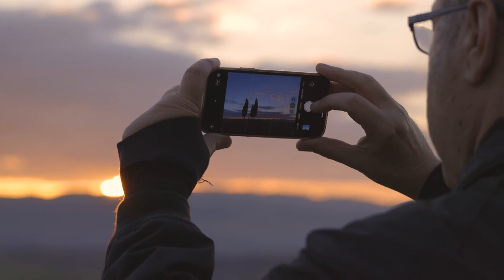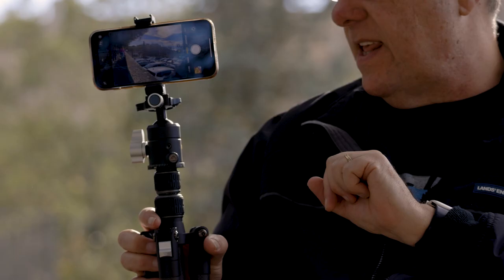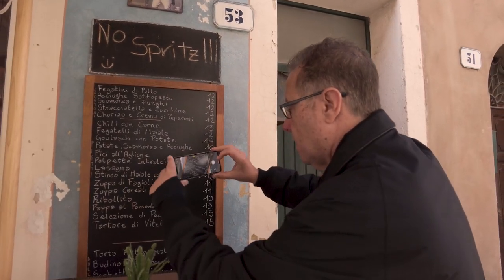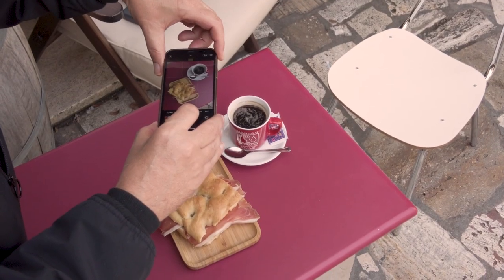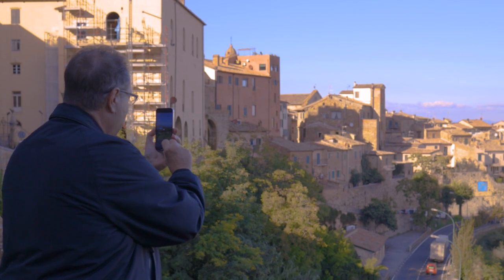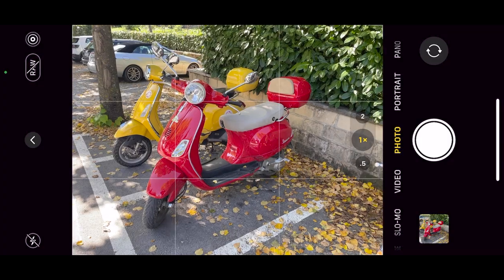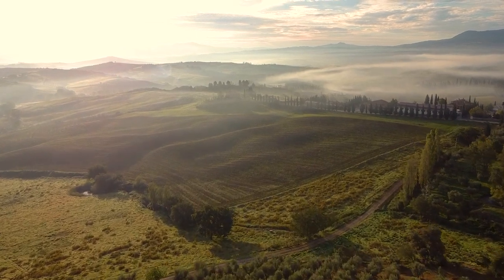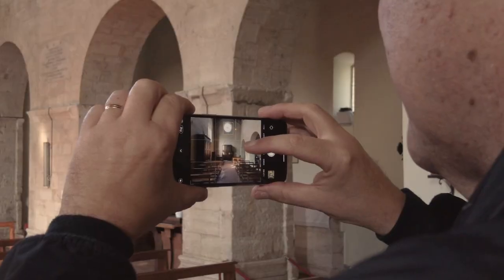Using Your iPhone for Travel Photography with Scott Kelby | Official Class Trailer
Join Scott Kelby in the Tuscany region of Italy as he teaches you how to get the most out of the camera in your iPhone for travel photography!